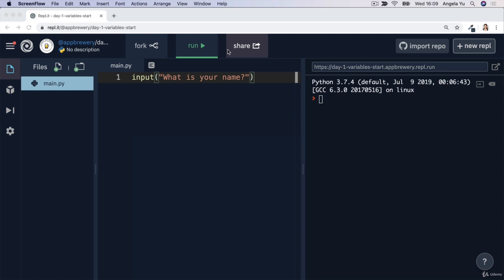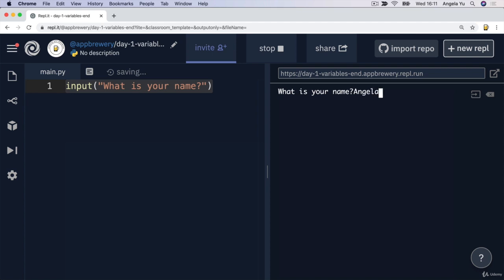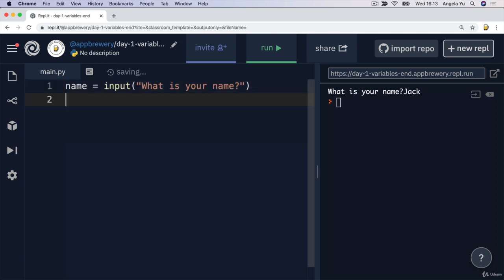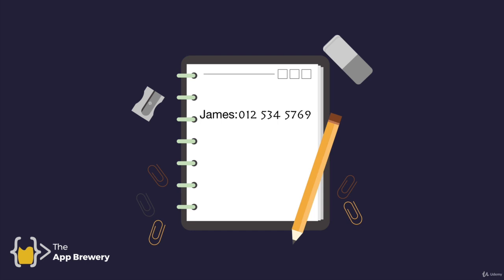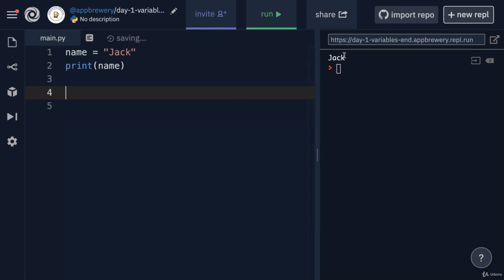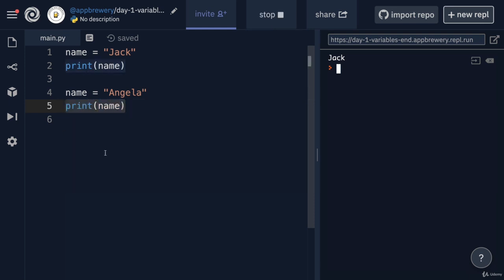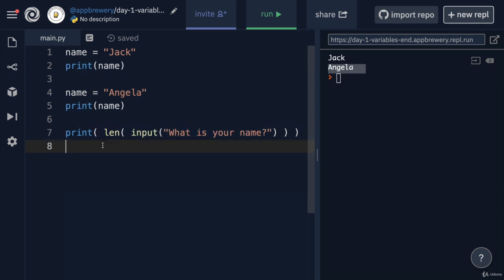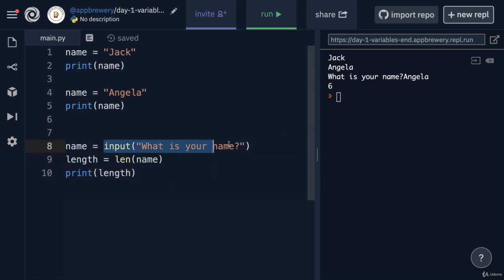1 Days of Python Code - 10. Python Variables'' for 2021 English Tutoria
Hello,
IM APU
HOW TO HACK ?/ CODE?/ Python? & Other code ?
Title
1 Days of Python Code - 10. Python Variables'' for 2021 English Tutoria
Tutoria
100 Days of Code - The Complete Python Pro Bootcamp for 2021